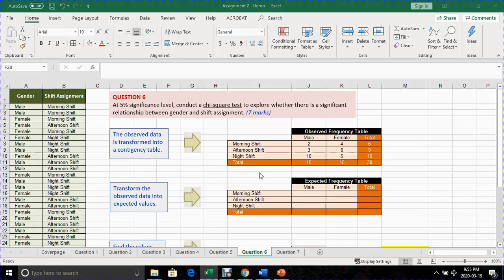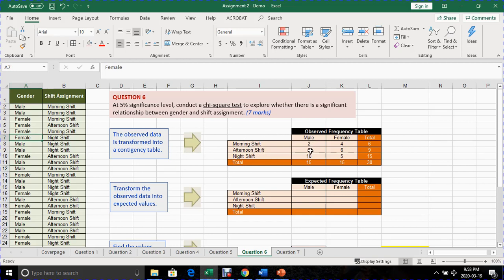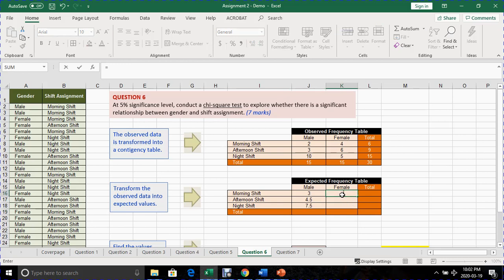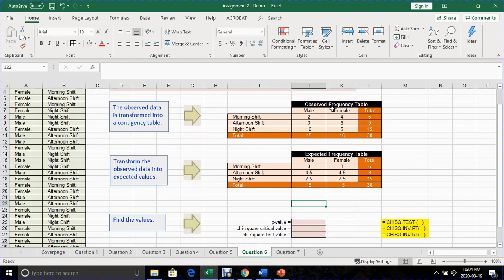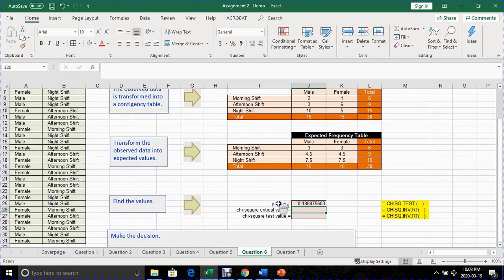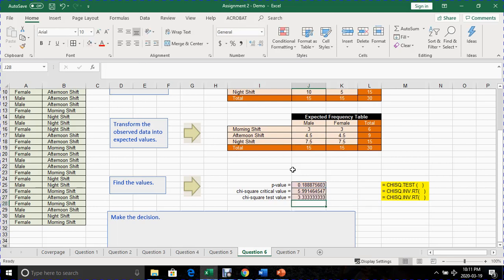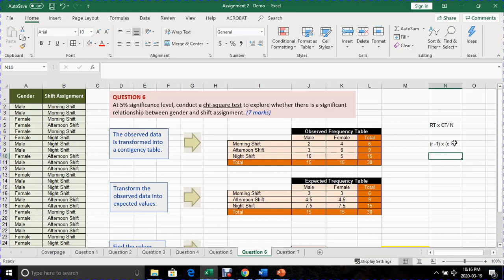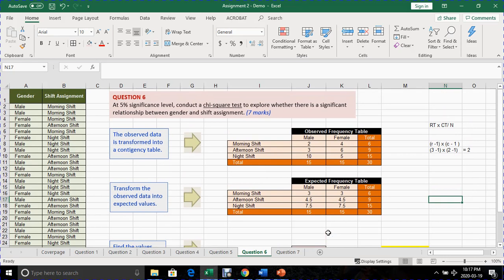Hypothesis Testing For Chi Square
How To Use Excel To Conduct Chi Square Hypothesis Testing